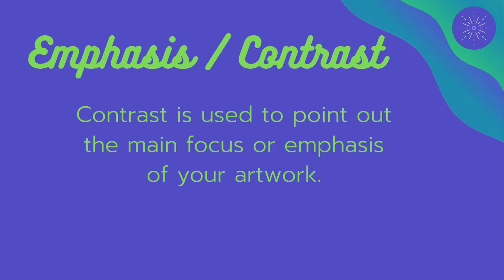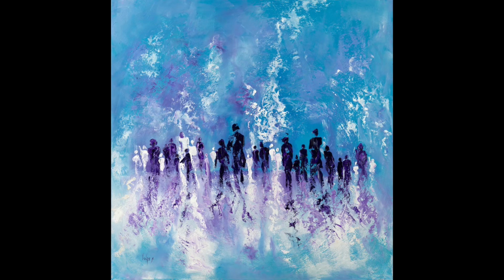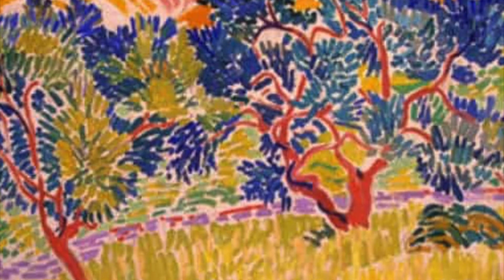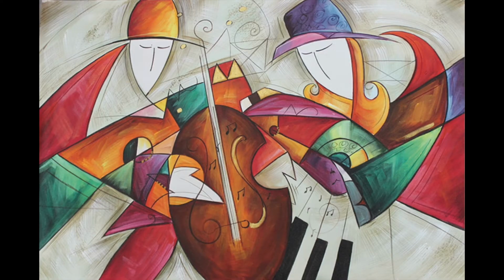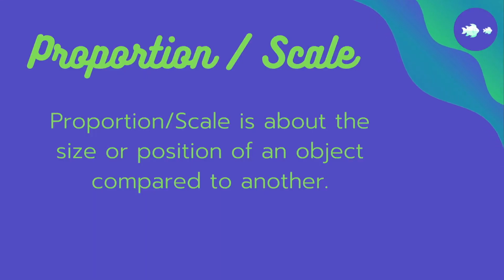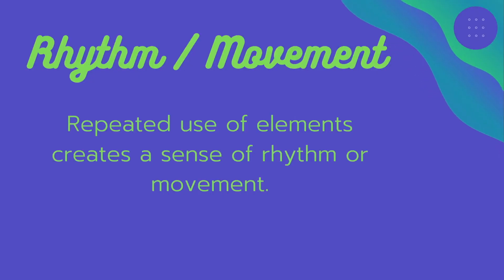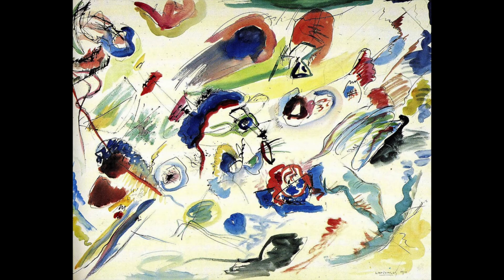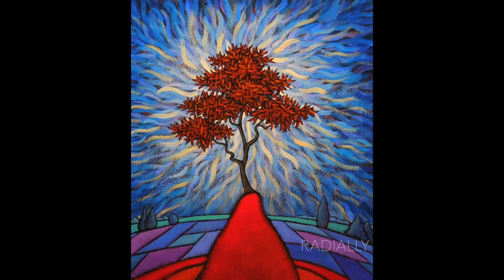Principles of Design 2: Introduction to Principles of Design